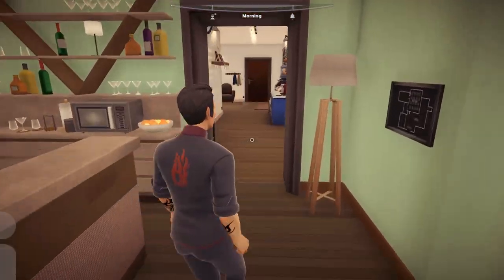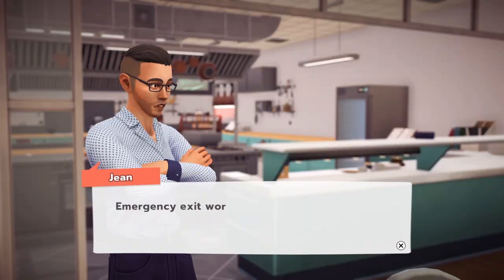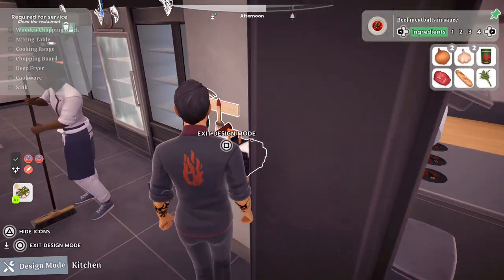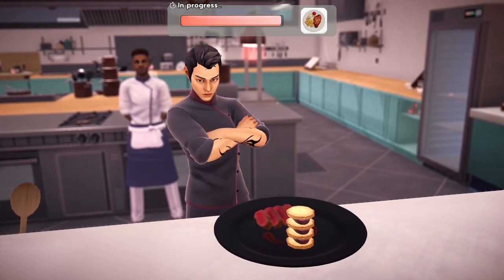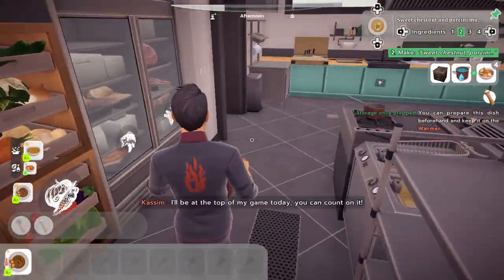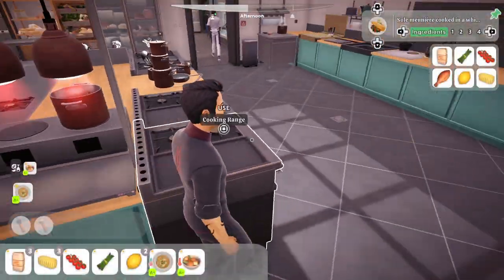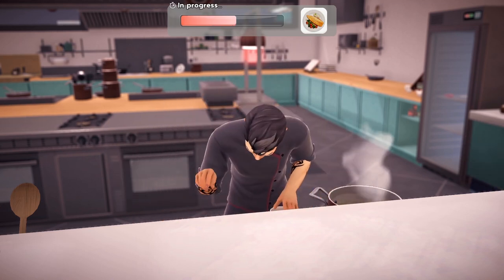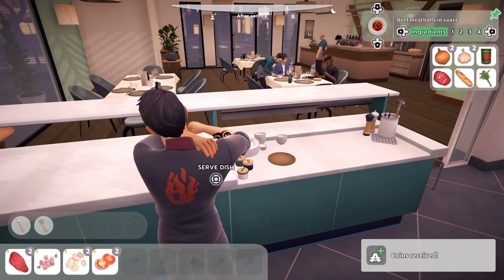Discover Early Game Profit Secrets in Chef Life A Restaurant Simulator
In this video, I'm sharing with you my insights and secrets for making money as a chef in Chef Life A Restaurant Simulator. This game is a lot of fun, but it's also a great way to learn about business strategies and get a taste for the restaurant business.

If you're looking for a fun way to learn about business, then Chef Life A Restaurant Simulator is the game for you! This game is a lot of fun, but it also teaches you about the basics of running and managing a restaurant. After watching this video, you'll be ready to start cooking and serving meals in Chef Life A Restaurant Simulator!

NordVPN [Affliate Link]
Browse the internet safely and freely with a vpn.
and get a 2-year plan and 3 months free at a huge discount.  Try risk free with NordVPN's 30 day money-back guarantee.

Chapters:
0:00 Intro
0:45 Veal vs Meatballs
8:00 Kassim returns to the fold
8:30 FAQ: How do you make them prep?
19:00 Day 7 Service begins
49:15 Day 8 Service
57:00 Outro

About the Game
Take the reins of your dream restaurant
Choose and customise dozens of kitchen components (cooking surfaces, food processors, ovens, etc.) to build your dream kitchen! Before firing up your burners, organise your team and manage your suppliers to obtain premium ingredients that would impress the most demanding of gourmets.Track your finances and predict how busy you will be so you are not overwhelmed by the dinner rush!

A menu built around your own tastes
Are you more of a bœuf bourguignon or caccio e pepe type of chef? Build your menu around classic dishes from French, Italian and international cuisine! Are you looking to go beyond just basic recipes? Improve them and take them to new gastronomic heights! Adapt your menu to the seasons and your customers' expectations to make a name for yourself.

Chop, grill, bake, mix and more!
Your cooking and management skills will be put to the test during each service. Your team will provide invaluable help for satisfying your demanding customers. Manage the cutting, cooking and all the preparation, right up to plating where you can add your creative touch.

From local café to Michelin-starred restaurant
Learn how to keep your customers loyal and grow your restaurant. Learn new recipes and refine your cooking skills. Do you want to become the neighbourhood's favourite hotspot, or will you pursue fine dining and ultimately earn a prestigious star from the Michelin Guide?